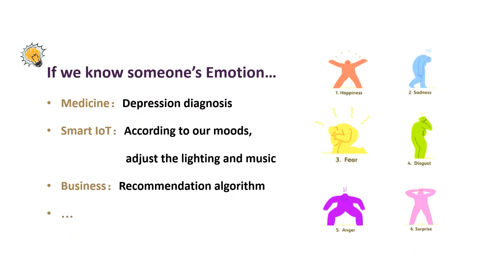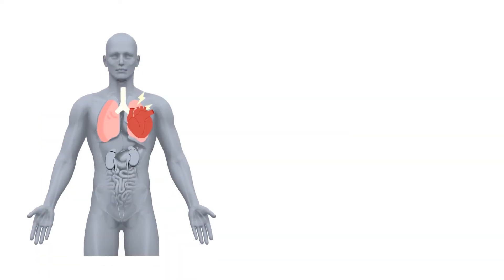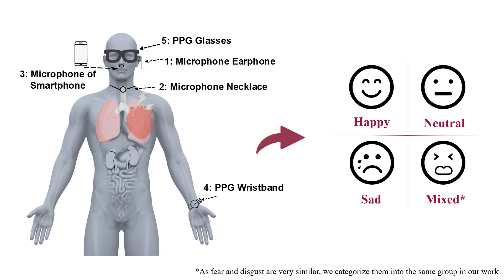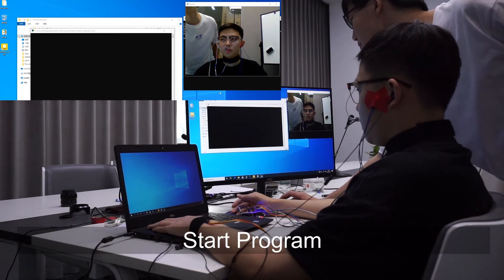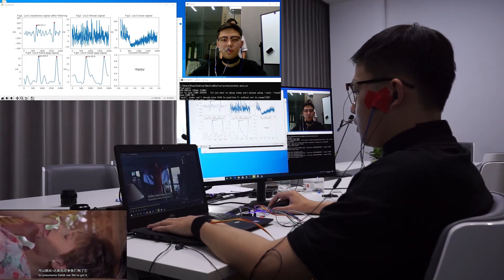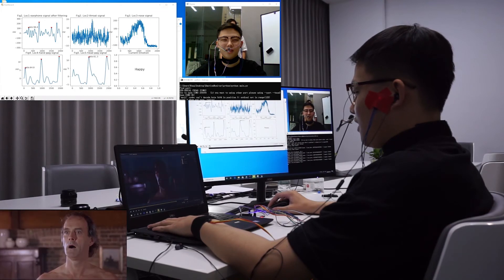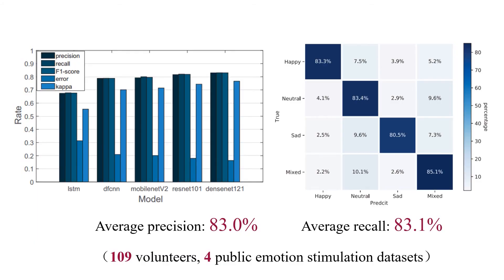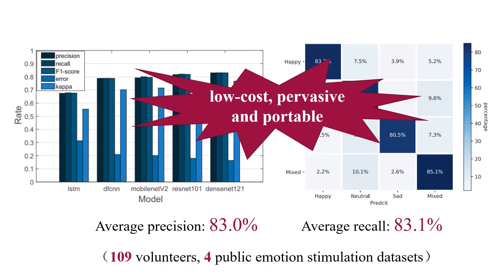Poster:What You Wear Know How You Feel An Emotion Inference System with Multi modal Wearable Devices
MobiCom 2020